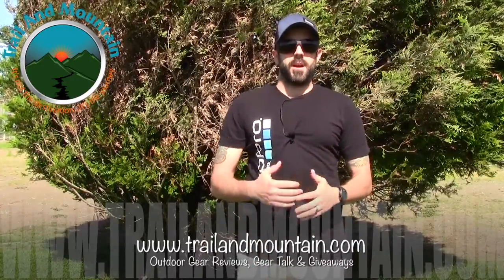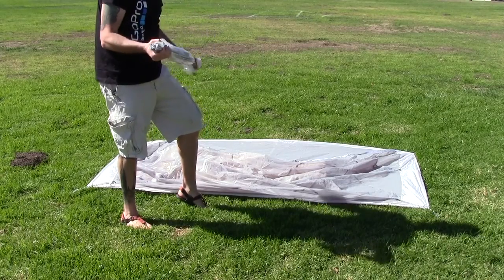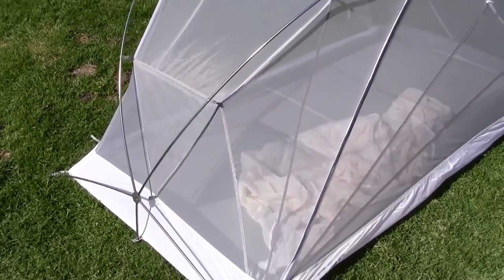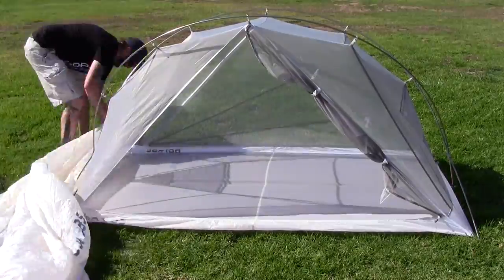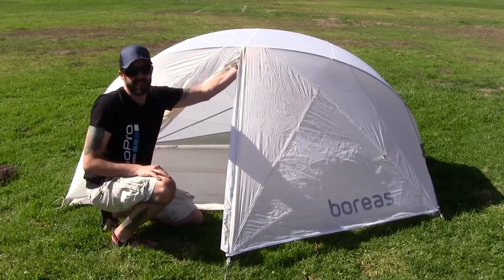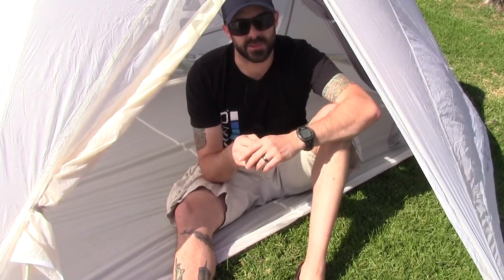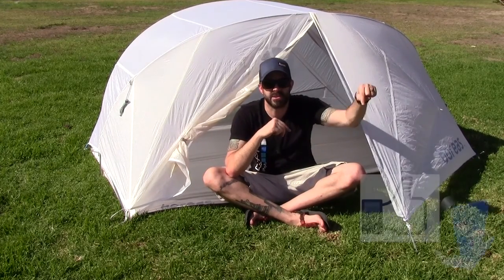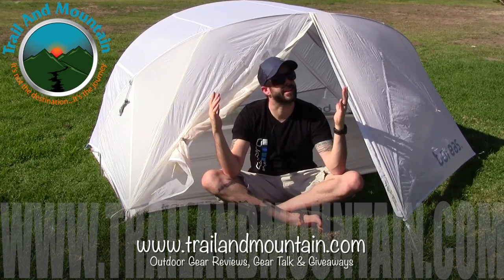Boreas Tiago 2P Tent Review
Ok, so after meeting with Boreas at Outdoor Retailer the past two years I finally get to review a tent. This is the Tiago two person 3 season tent. Boreas is known for making very unique backpacks and tents and I have wanted to show one of these for you guys for a while now. The Tiago is 1st and foremost a WHITE TENT! When can you honestly say that you have seen an all white tent...how about never! The tent boasts 2 doors dual vestibules and not is totally waterproof but has some of the biggest room inside any tent I have ever tested. It even has a nice clear Boreas logo design as the windows on the vestibules...super cool!
Weighing in at 4.6lb this two person tent is plenty for 2 people or just a solo backpacker who wants all of that extra room for themselves.
Here is a snippet from Boreas's website about the design inspirations:
The bridges of Santiago Calatrava inspired the design for both the Trava and Tiago. We love the striated supports of Calatrava’s bridges that work both as function and aesthetic. Our packs also incorporate reinforced ribcage patterning and we knew we could combine both ideas into our tents.

One of the most challenging parts of the design was working out how the seams and overall patterning would work with the pole structure. Multiple prototypes created with duct tape, random hubs, and strings were used to push through the structural design process. Aside from the challenge of figuring this all out it was also one of the best parts of the project for our team.

Many people ask why we chose the white tent color. Through our color process we decided that we wanted to create a tent that would stand out from other tent color ways. The result is a completely white fly and full gray-scale canopy and pole system.